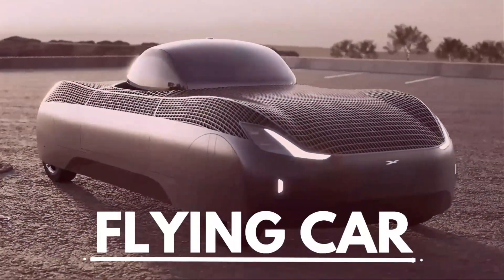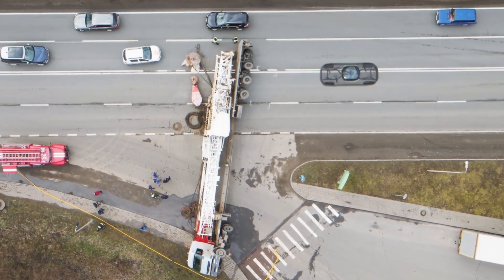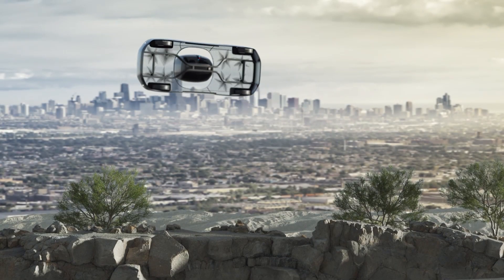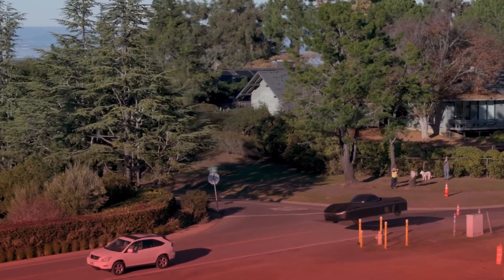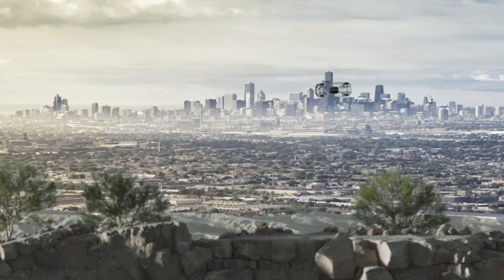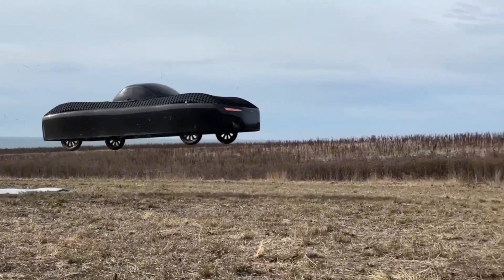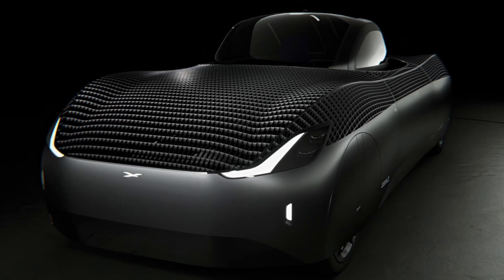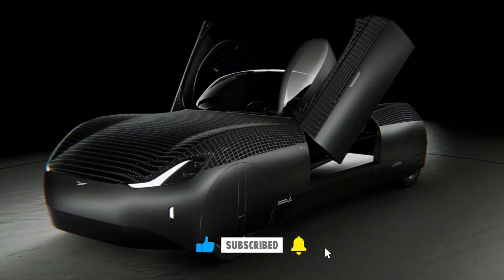This Flying Car Just Got FAA Approval—Here's Why That Doesn't Matter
The World’s First Flying Car You Can Buy – Alef Model A

The Alef Model A, while marketed as "The World's First Road-Legal Flying Car You Can Buy" with FAA certification and pre-orders open, is currently a $300,000 electric vehicle with a great estimated flight range but a very limited practical road speed of only 25 mph, making its dual-functionality highly compromised for daily commuting until its undisclosed battery technology and on-road performance can be significantly improved.

The Alef Model A is truly a revolutionary concept, offering an all-electric eVTOL solution with a seamless transition between street driving and flight to conquer traffic, boasting a unique gimbaled cabin and an impressive estimated driving range of 200 miles, demonstrating real-world progress toward urban air mobility; however, practicality remains a significant question, which is impractical for most major roads, and the manufacturer has been notably secretive about the energy density, which are critical details for a dual-mode EV, leading to skepticism about its performance and mass adoption beyond a luxury niche. luxury niche.

Chapters
00:00
00:22 How It Started
01:50 Alef Model A
02:20 Future Ready?